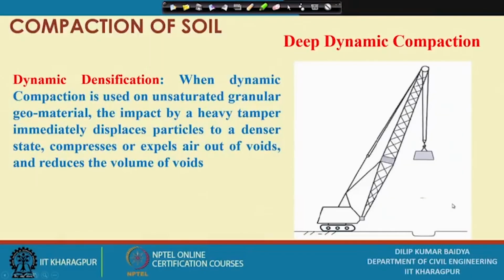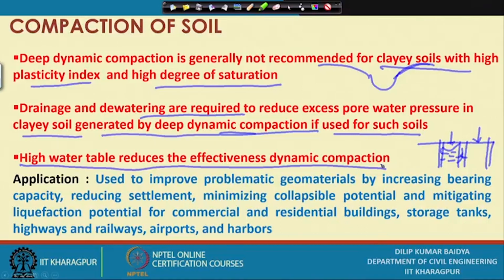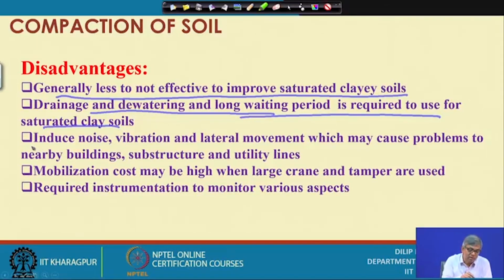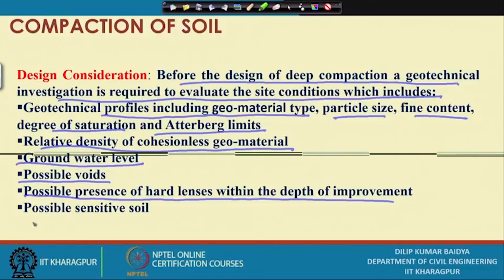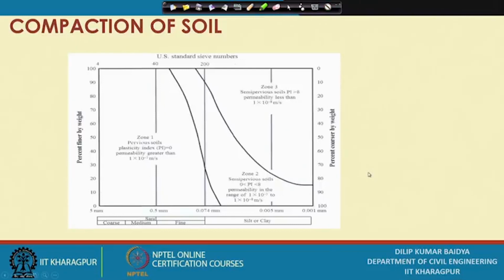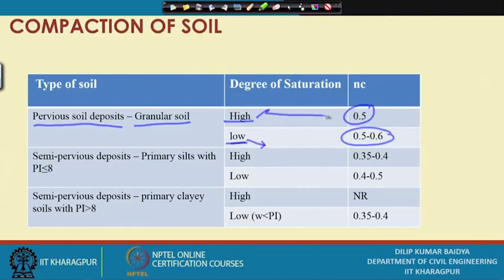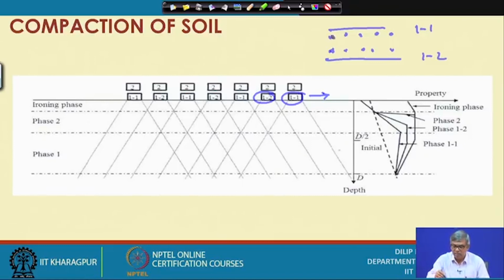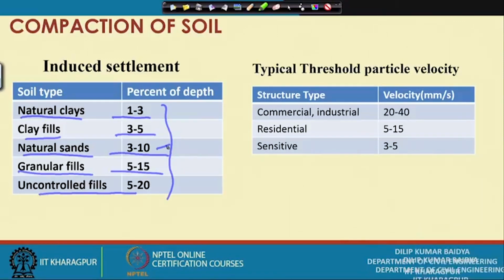Lecture 16: DEEP DYNAMIC COMPACTION